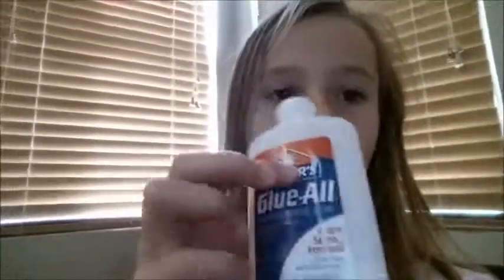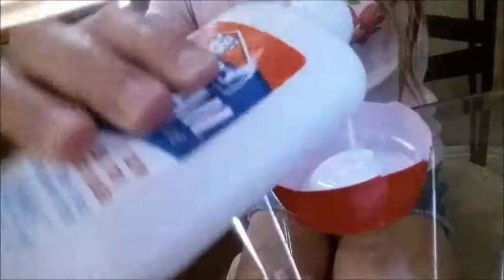How to Make Putty with 2 Ingredients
Fun and Easy Way To Make Putty With Only 2 Ingredients!